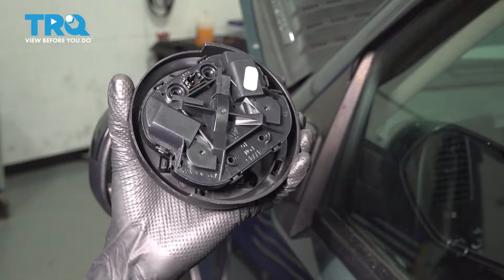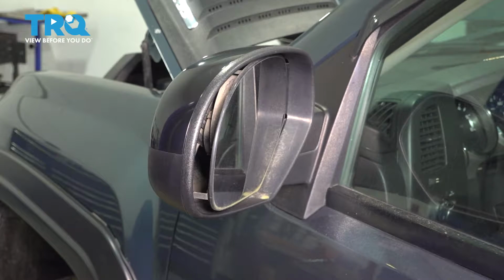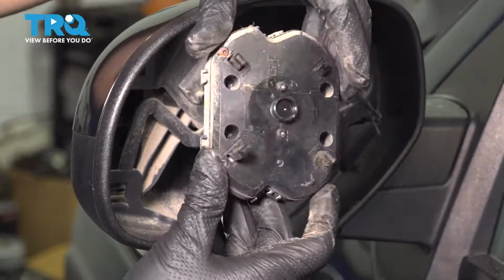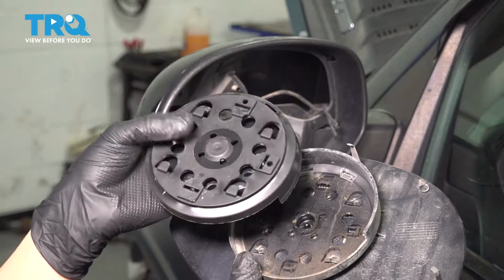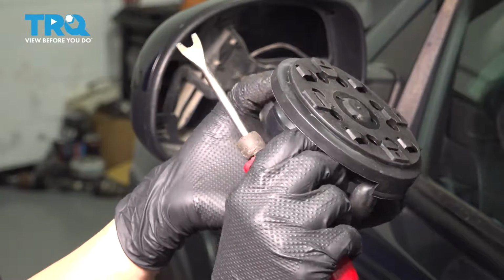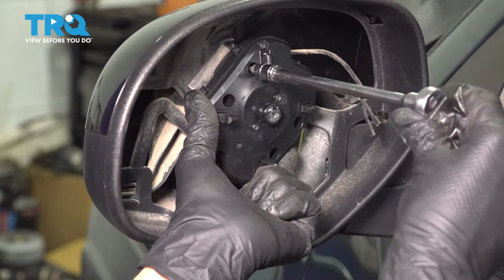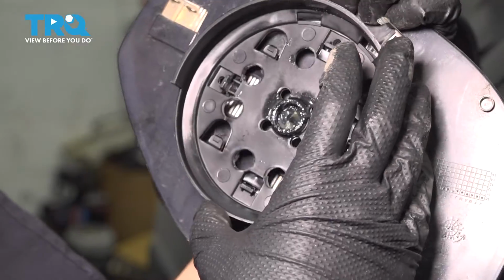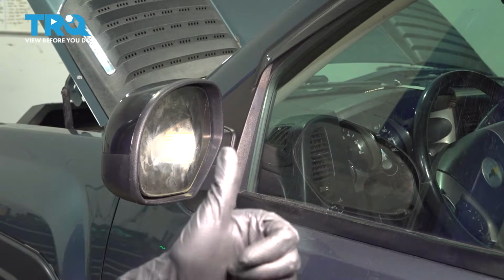How to Replace Side Rear View Mirror Motor 2007-2014 Chevrolet Silverado 2500HD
This video shows you how to install a new side rear view mirror motor from TRQ on your 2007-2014 Chevrolet Silverado 2500HD.

This repair was done on a 2011 Chevrolet Silverado 2500 HD LT 6.0L Crew Cab Pickup 4-Door 4WD Automatic and the process should be similar on the following vehicles:
2007 Chevrolet Silverado 2500 HD
2008 Chevrolet Silverado 2500 HD
2009 Chevrolet Silverado 2500 HD
2010 Chevrolet Silverado 2500 HD
2011 Chevrolet Silverado 2500 HD
2012 Chevrolet Silverado 2500 HD
2013 Chevrolet Silverado 2500 HD
2014 Chevrolet Silverado 2500 HD

• T10 Torx Driver
• Ratchet
• Socket Extensions
• Safety Glasses